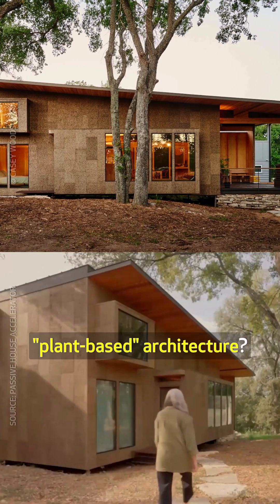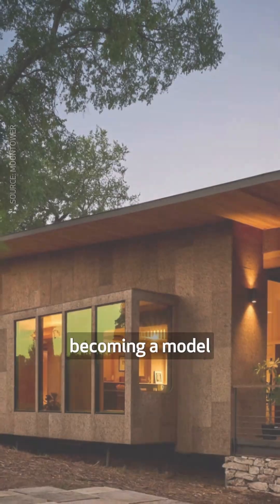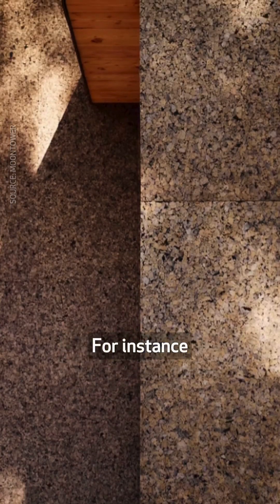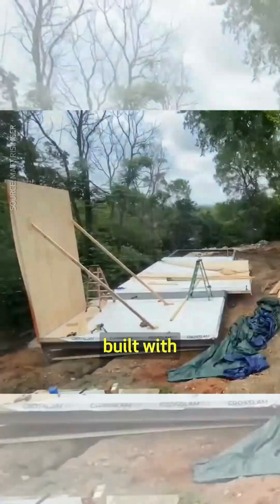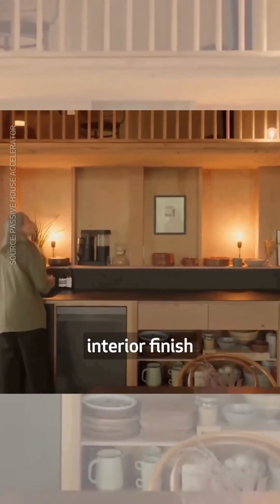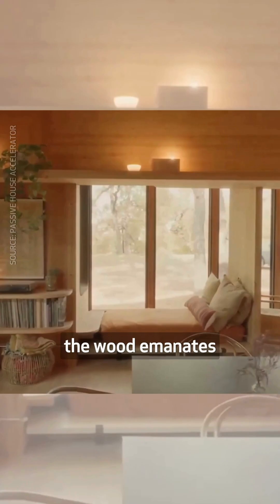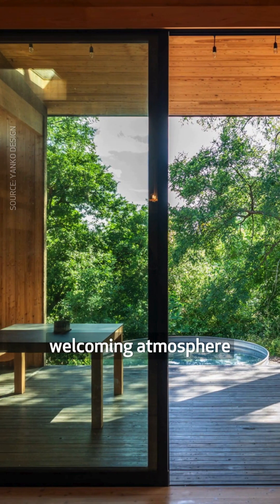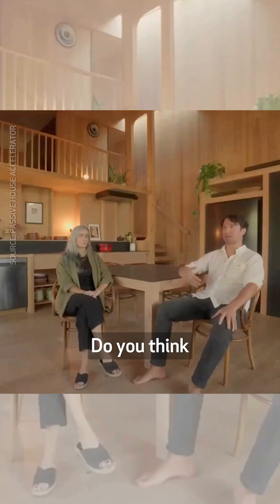Have you heard of “plant-based” architecture?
Conceived by Moontower, Cross Cabin in Austin, USA, brings the plant-based movement to the built environment.

Made primarily with natural materials like cork and timber, this home explores the potential of bio-based materials in creating a new kind of low-carbon and healthy architecture.

📸: Moontower, Daniel Cavazos, Casey Woods

📹: Passive House Accelerator, Matt Risinger